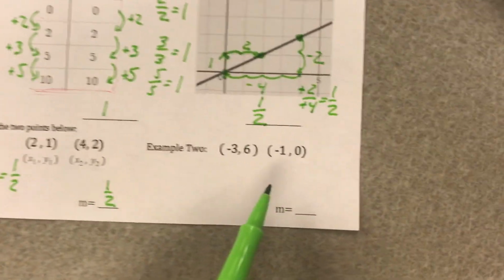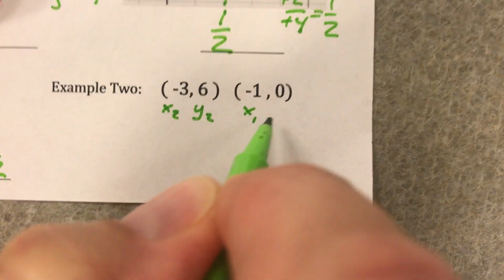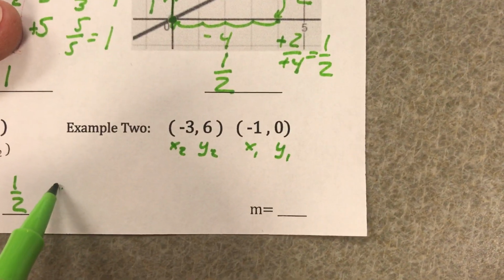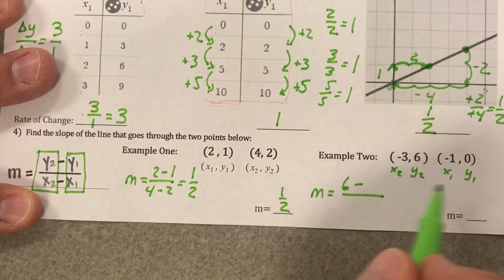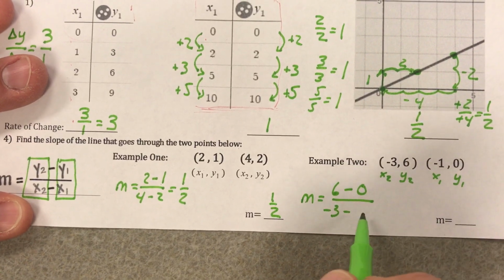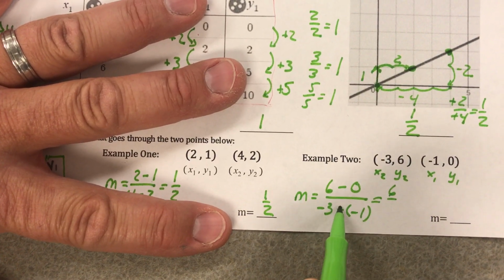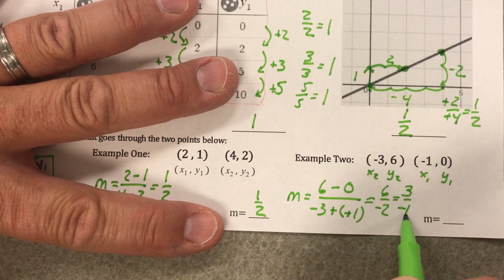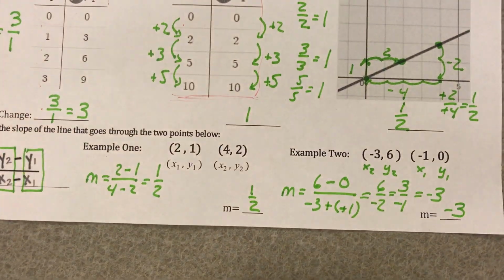Finding Rate of Change